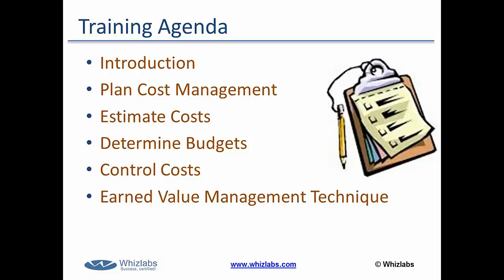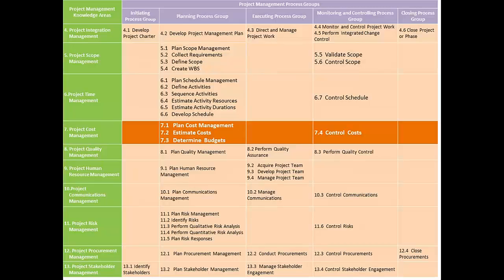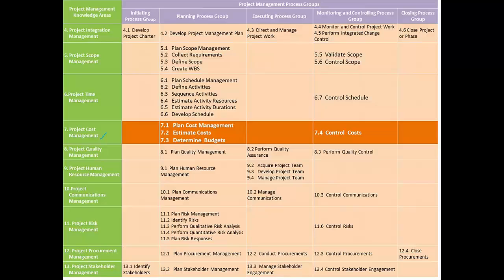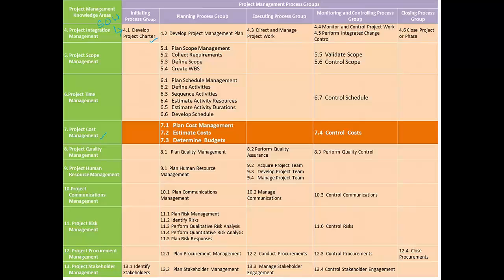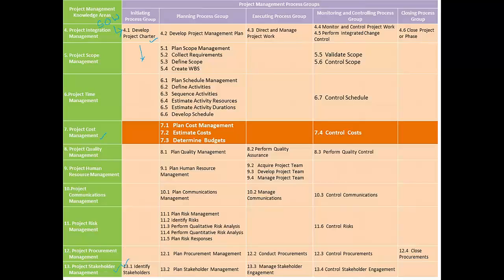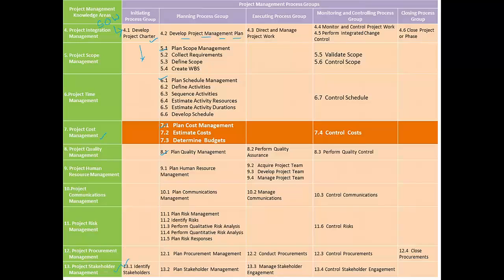Project Cost Management (PMP Certification)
Welcome to Whizlabs PMP Certification Self Study Training. This video covers the seventh chapter of PMBOK, and explains the topic of Project Cost Management. In this video we would learn the concept of project cost management and then we would go through the processes related to cost management one by one which are plan cost management, estimate cost, determine budget and control cost. Then we would understand the earned value management technique in detail.
This Self Study Training comprises of engaging videos, flash cards, practice tests, chapter end quiz, downloadable eBook, Tips & Tricks and study notes.